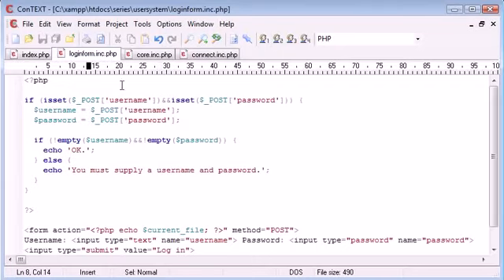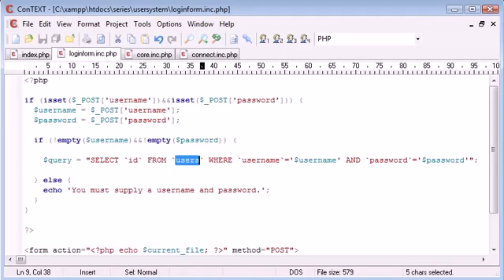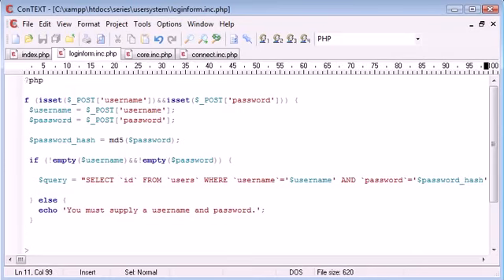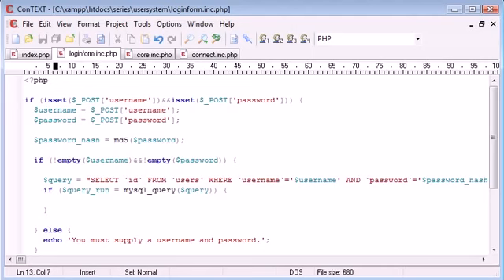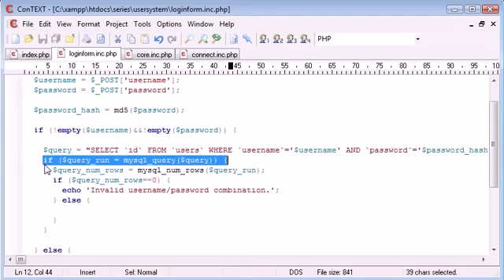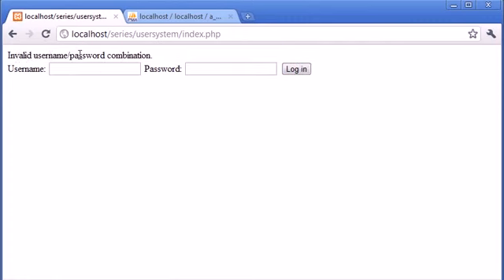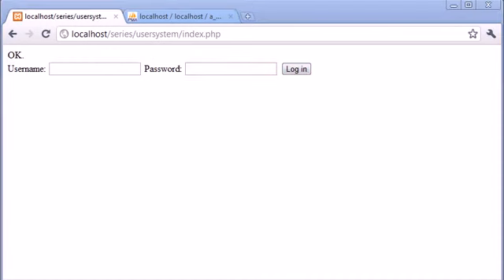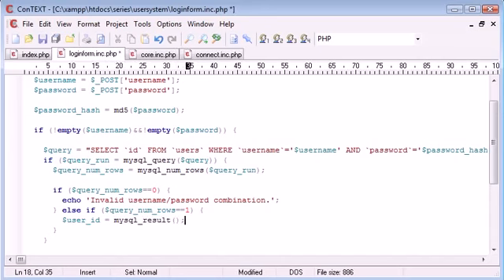synapseindia php development Tutorial 138 Logging the User In Part 3